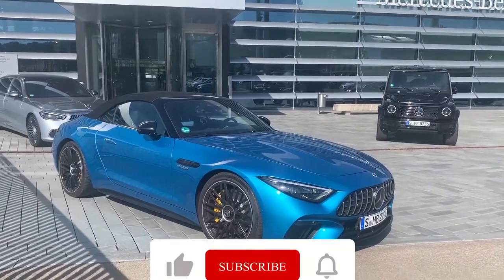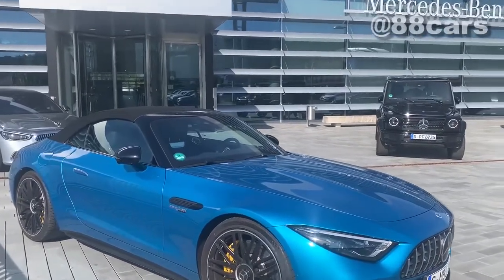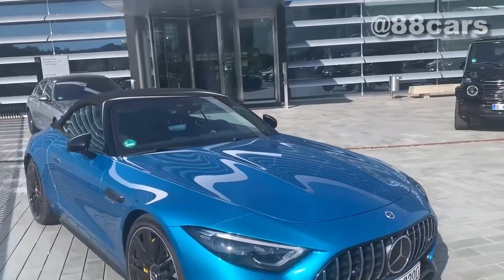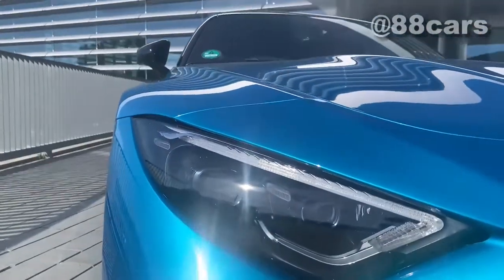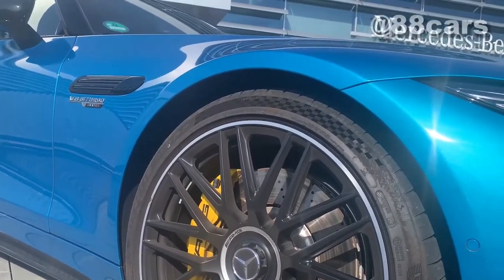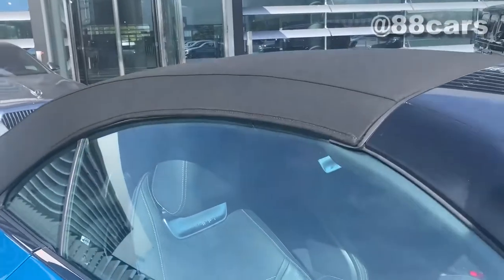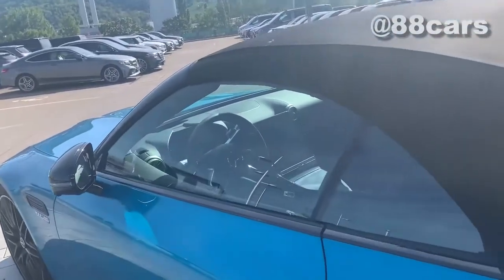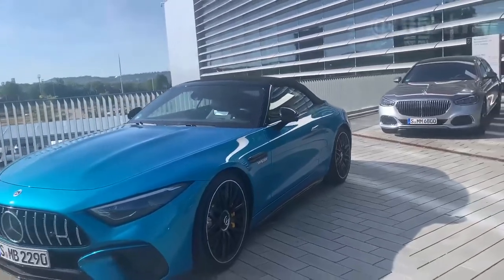Mercedes Benz SL Roadster AMG 2022 500 300 450 Review exhaust new POV price 200,000 €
The Mercedes-Benz SL-Class (marketed as Mercedes-AMG SL since 2022) is a grand touring sports car manufactured by Mercedes-Benz since 1954. The designation SL derives from the German Sport-Leicht (English: Sport Light).

Initially, the first 300 SL was a racing sports car built in 1952 with no intention of developing a street version. In 1954, an American importer Max Hoffman suggested the street version of 300 SL for the wealthy performance car enthusiasts in the United States where the market for the personal luxury car was booming after the Second World War.

Whether the abbreviation SL was derived from a 1931 Mercedes-Benz SSKL (Super Sport Kurz Leicht—Super Sport Short Light) isn't known. At the public introduction of 300 SL in 1952, Mercedes-Benz did not define the abbreviation SL.

The German magazine, auto motor und sport, declared in its 2012 special edition issue of Mercedes-Benz SL that Rudolf Uhlenhaut—in his notarised letter—indicated the abbreviation meant Super Leicht.[1] This contradicted with the abbreviation proposed by Engelen, Riedner, and Seufert who worked with Rudolf Uhlenhaut: they indicated the abbreviation means Sport Leicht.[2] On 15 March 2021, auto motor und sport published a photocopy of an undated "Informations-Unterlage" (press release) from 1952 in its issue, showing the definition of SL as super-leicht.[3]

Mercedes-Benz used Sport Leicht and Super Leicht interchangeably until 2017 when a chance discovery in its corporate archive clarified the abbreviation stood for "Super Leicht".[4][5]

According to the German definition, Leicht means light (as in weight, amount, and feeling, for instance) or easy (as in little effort). For this abbreviation in English language, the definition light is used.
The 300 SL was a road-going version of W198 racing car with extensive modifications to the body. The 300 SL in coupé form was introduced in 1954, featuring its trademark gullwing doors. In 1957, the roadster succeed the coupé and had the larger conventional passenger doors and larger form-fitting headlamps and was in production until 1963.

In 1955, the smaller 190 SL presented an attractive, more affordable alternative to the exclusive Mercedes-Benz 300 SL, sharing its basic styling, engineering, detailing, and fully independent suspension. Both cars had double wishbones in front and swing axles at the rear. Instead of the 300 SL's expensive purpose-built W198 tubular spaceframe, the 190 SL used a shortened unitary floorpan modified from the W121 base saloon. A 1.9-litre four-cylinder inline engine was used instead of 300 SL's engine.

Both 300 SL roadster and 190 SL have soft fabric folding top and optional removable hardtop. The production for 300 SL and 190 SL ended in 1963 with the introduction of W113 SL-Class.

Model Range
Edit
300 SL (Gullwing): 1954–1957, 3.0 L I6
300 SL (Roadster): 1957–1963, 3.0 L I6
190 SL: 1955–1963, 1.9 L I4
Mercedes Benz 300 SL (W198)

 Mercedes Benz 300 SL Roadster (W198)

 Mercedes Benz 190 SL (W121)

Replacing both 300 SL and 190 SL, 230 SL was introduced in 1963 with distinctive concave roofline that earned the nickname "pagoda top". The W113 featured a low waistline, large curved greenhouse windows, detachtable hardtop, and a new 2.3-litre six-cylinder inline engine.

For 1967, the engine was enlarged to 2.5 litres, and 230 SL was renamed as 250 SL. The changes were made to the interior with new dashboard padding, switches and knobs, steering wheel, and door pockets (US model only). The wheel covers fitted to 250 SL and 280 SL replaced the smaller hubcaps. A year later in 1968, the engine was enlarged again to 2.8 litres, and the 250 SL was changed to 280 SL.

Model Range
Edit
230 SL: 1963–1967, 2.3 L I6
250 SL: 1966–1968, 2.5 L I6
280 SL: 1967–1971, 2.8 L I6

1971, R107 was introduced with new design language and safety features that spread to the subsequent Mercedes-Benz models. For the first time, the V8 engines were fitted to the SL-Class. With the production from 1971 to 1989, R107 was one of few longest-produced vehicles from Mercedes-Benz. R107 received a very minor update in 1972 with new rubber-edged wing mirrors from W116 and a major update in 1985 for 1986 model year. The engine options were updated in 1980 for the 1981 model year with new aluminium V8 engines from W126 S-Class introduced in 1979 while the 2.8-litre six-cylinder inline engine carried over. It was updated again in 1985 for the 1986 model year with new 3.0-litre six-cylinder inline engine from W124 and enlarged 4.2- and 5.5-litre V8 engines while the 5.0-litre V8 engine carried over.

The SLC Coupe is much rarer, produced from 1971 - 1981, as 280, 350, 380 and 450 SLC, and is expected to be worth considerably more soon and should be more collectible than the SL in the future due to its low production numbers. With the 450 SLC, 450 SLC 5.0 and 500 SLC models, Daimler-Benz